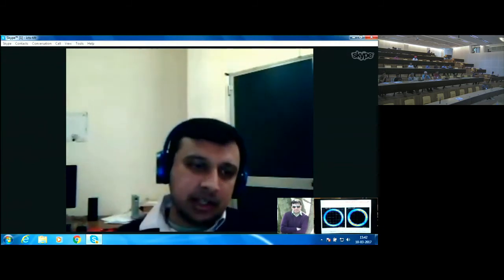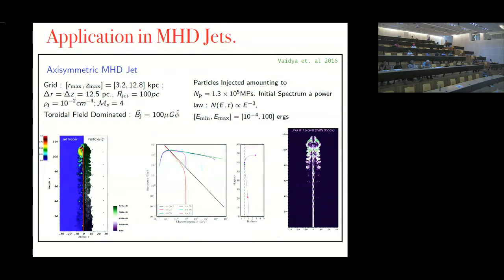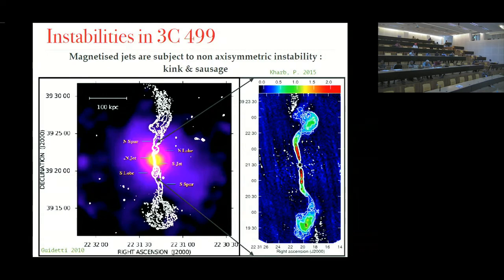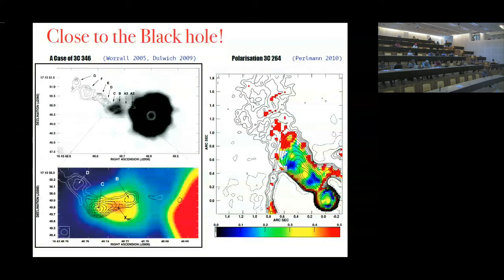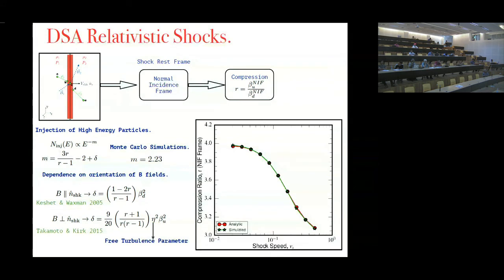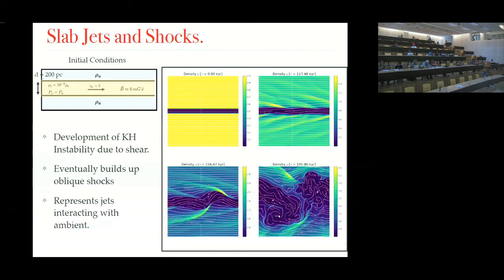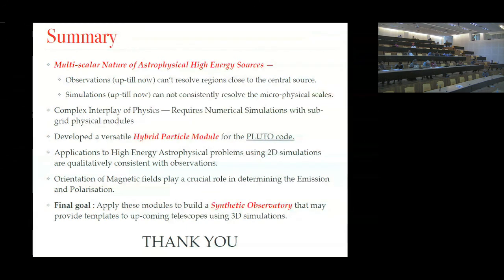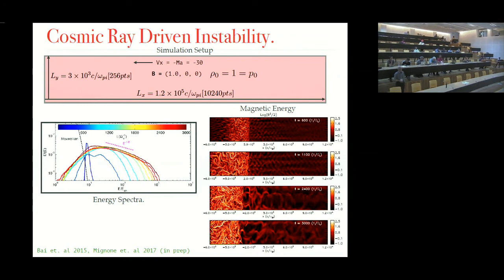Use of PLUTO code for High Energy Astrophysical Problems by Bhargava Vaidya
06 March 2017 to 17 March 2017

Announcement

0:00:00 Start
0:00:07 Use of PLUTO code for High Energy Astrophysical Problems
0:32:43 Supernova SN 1006
0:32:53 Kilo Parsec Scale Radio Jets
0:34:02 Application in MHD Jets.
0:37:48 Instabilities in 3C 499
0:39:01 Going to 3D!
0:40:05 Close to the Black hole!
0:42:05 DSA Relativistic Shocks.
0:46:31 Emissivity and Polarization
0:46:37 Slab Jets and Shocks.
0:47:40 Emission from Slab jets!
0:49:04 Summary
0:50:26 Q&A